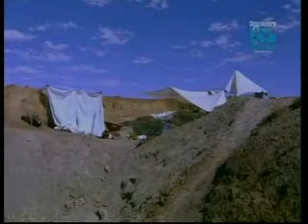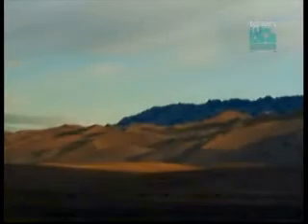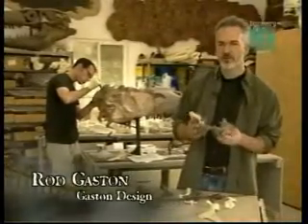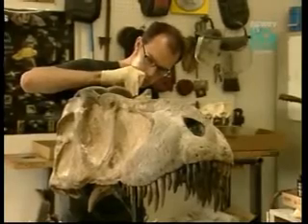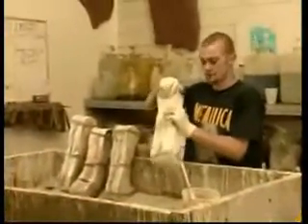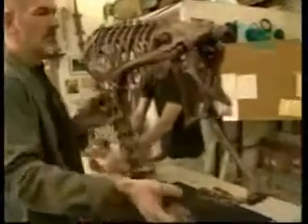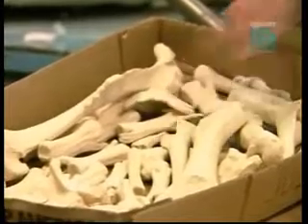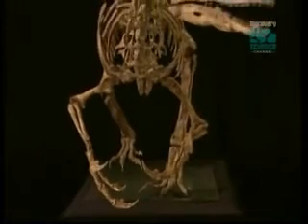Dinosaur - Utah's Dino Graveyard 5of5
Falcarius utahensis was an early feathered therizinosaur. This series explains what an amazing find this fossil bed has revealed and provided great insight into the evolution from a carnivorous therapod to a plant eater. Every home should have the Discovery Channel